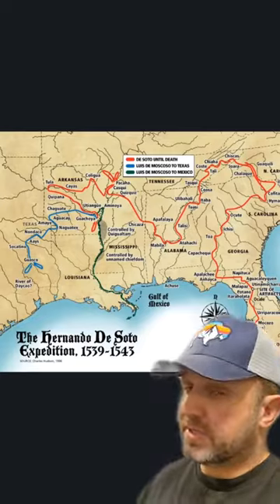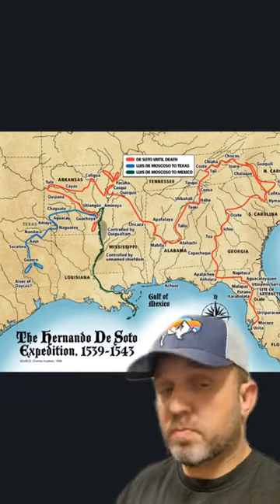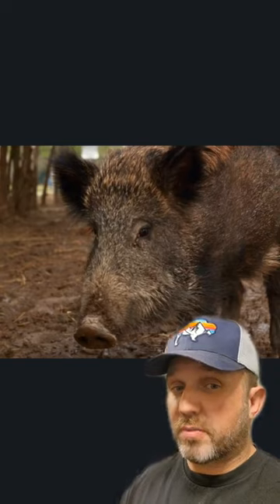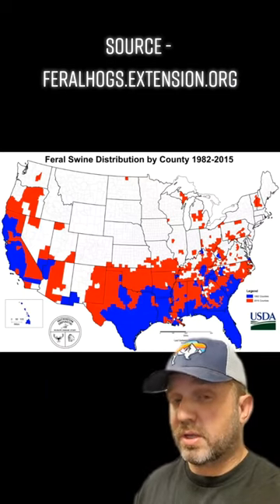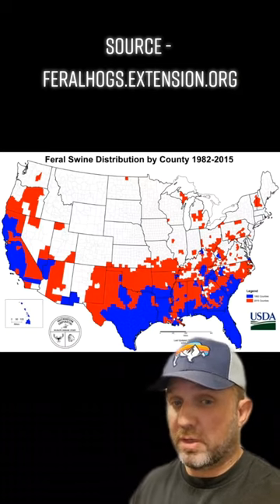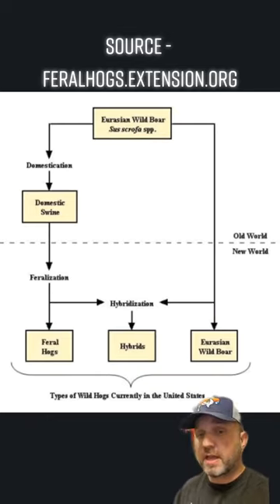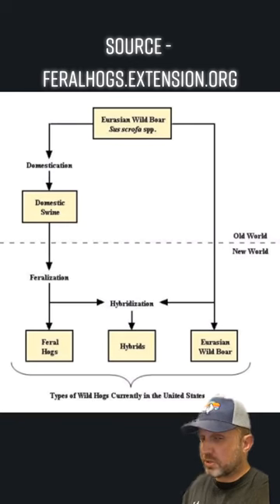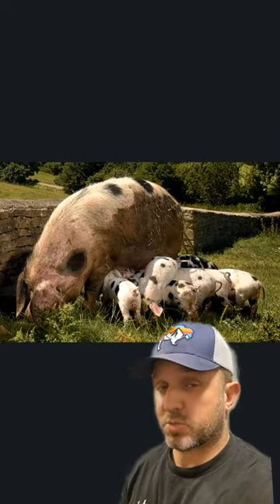Feral pigs in the United States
What are the origins of feral pigs in the United States?

James Bigley
679621

Texas law requires all real estate licensees to give the following information about brokerage services to prospective buyers, tenants, sellers and landlords:
Texas Commission Information About Brokerage Services